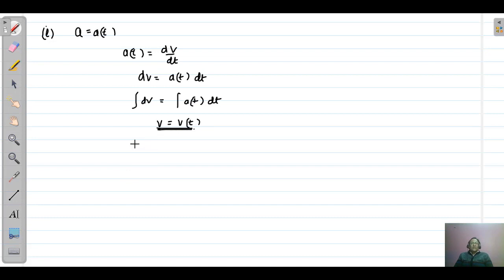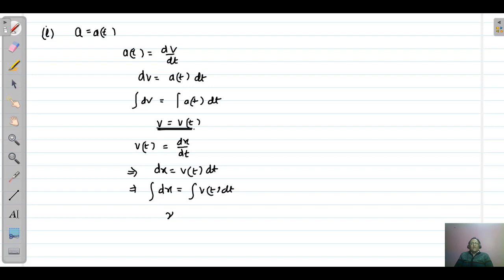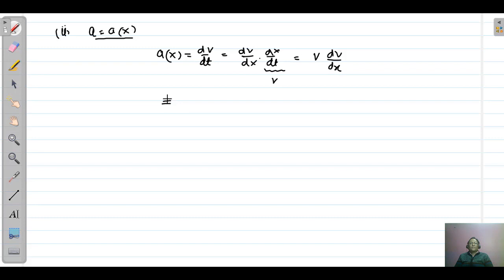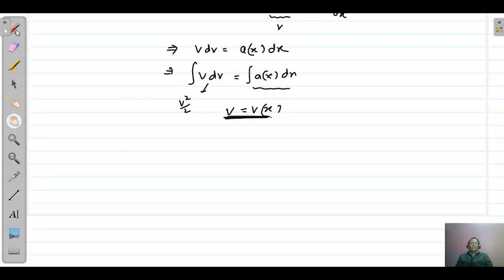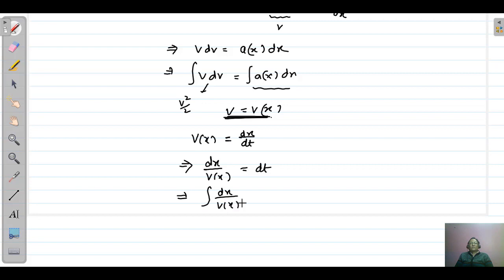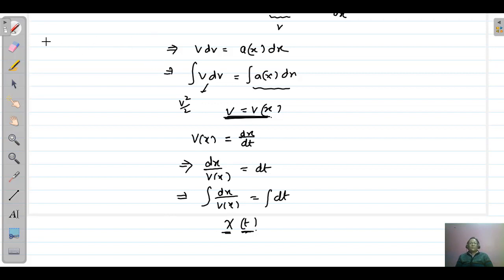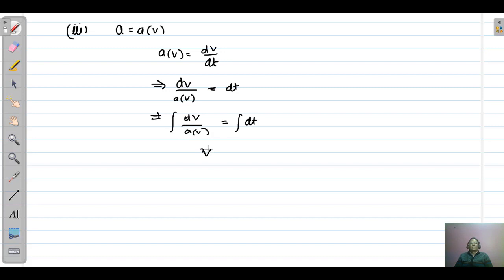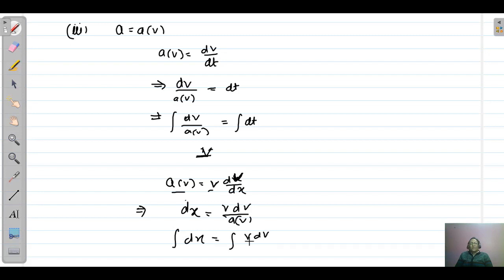2.10 Kinematics - Non-Uniform Accelerated Motion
This video explains the following :
1) Use of Integration & differentiation if Acceleration is time-dependent
2) Use of Integration & differentiation if Acceleration is position-dependent
3) Use of Integration & differentiation if Acceleration is velocity-dependent